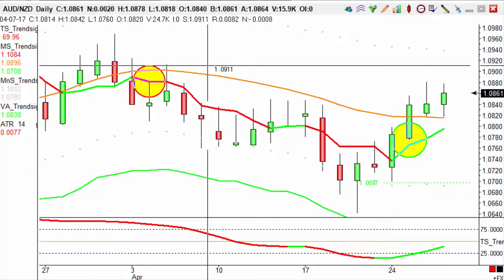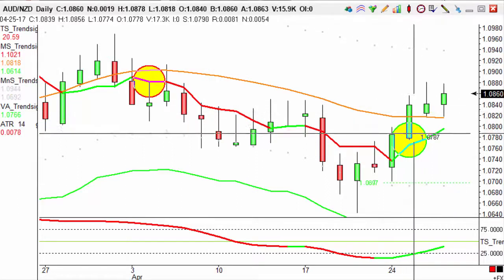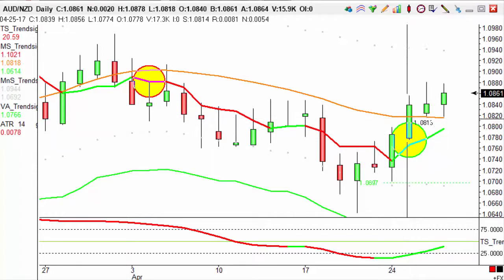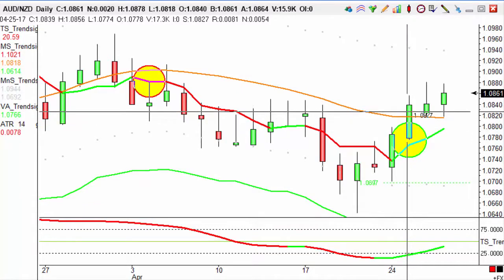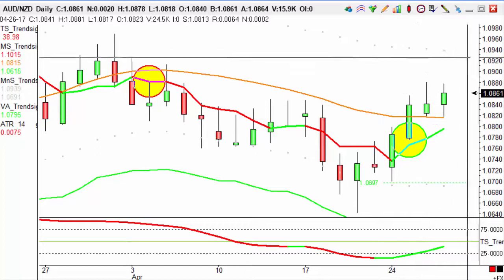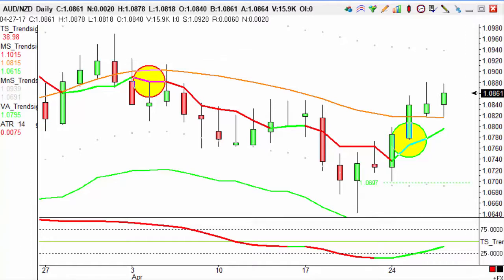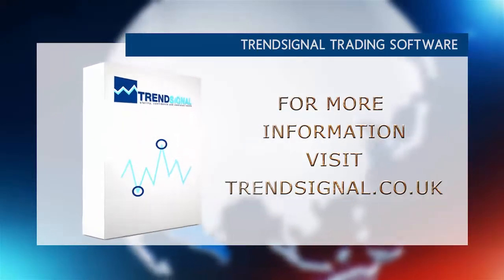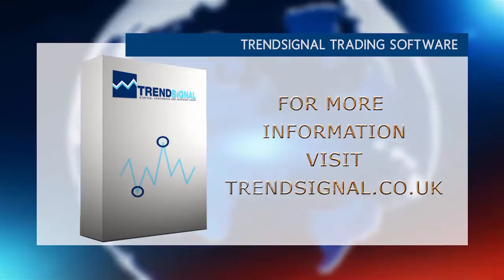Trade of the day - AUD/NZD